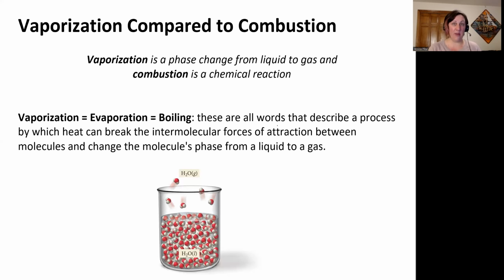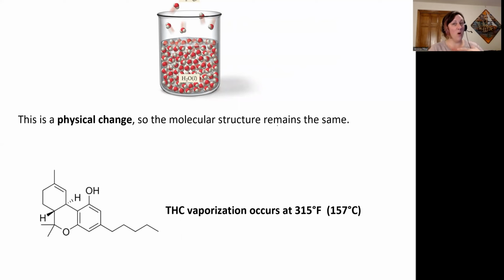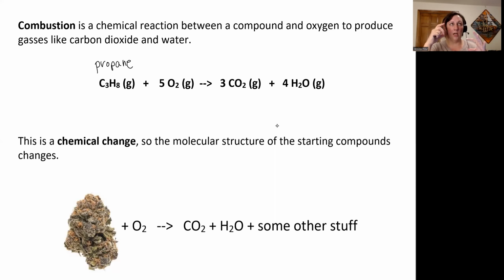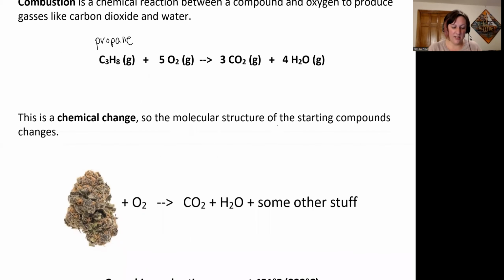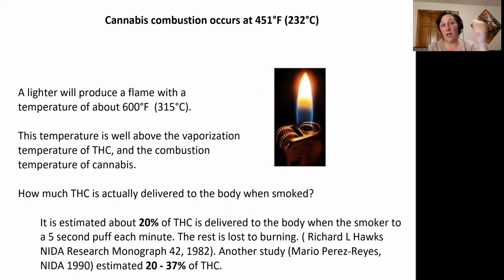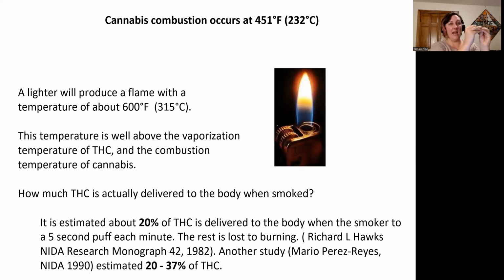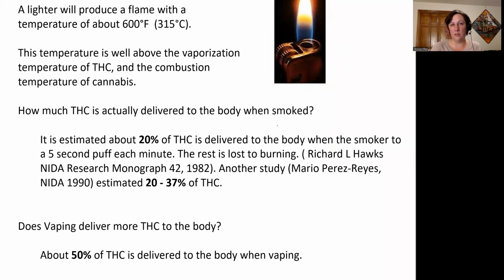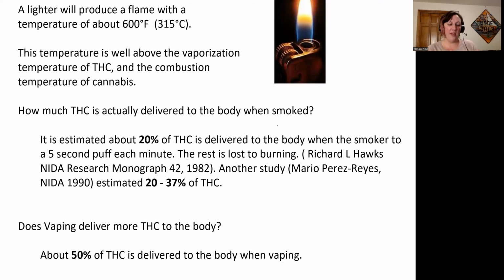Chem 117 Week 4 Lecture 3 Vaporization and Combustion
This video walks through the differences between vaporizing a molecule and combusting it.